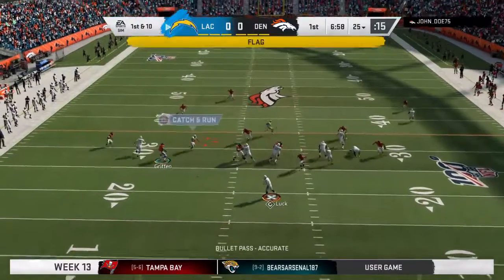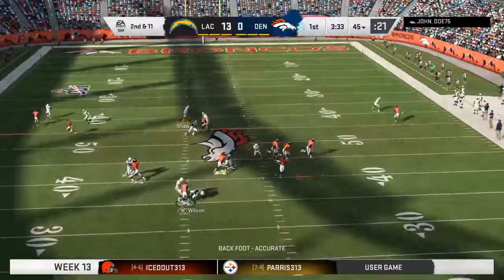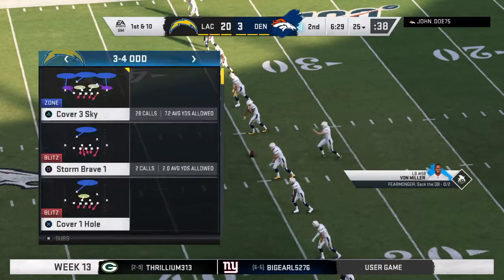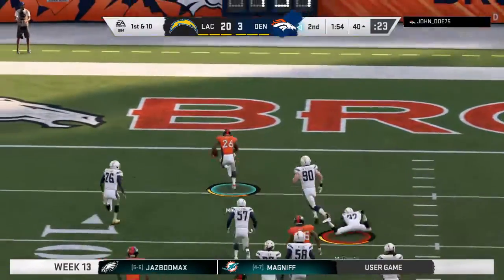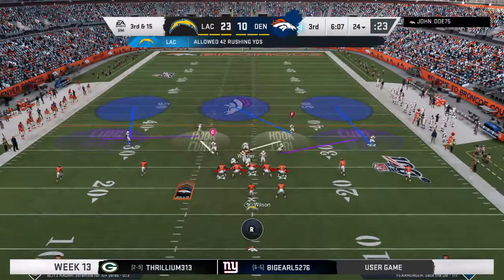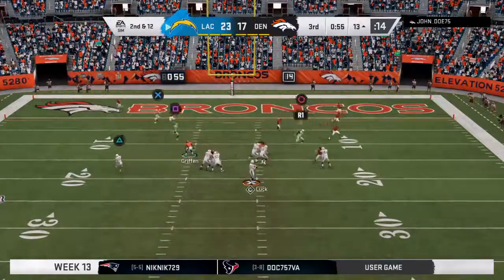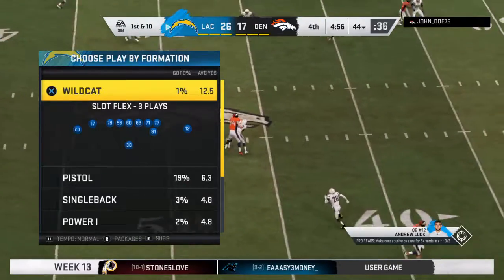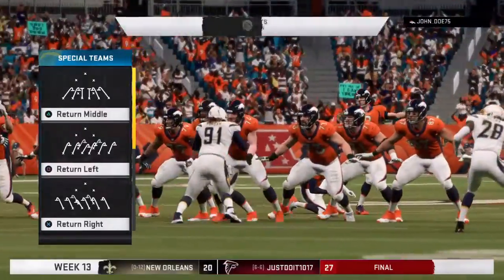Madden20: SuperLeague 20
Sports. Video Games. Family. Life. The Only Things That Matter